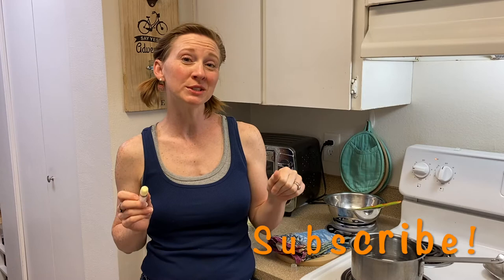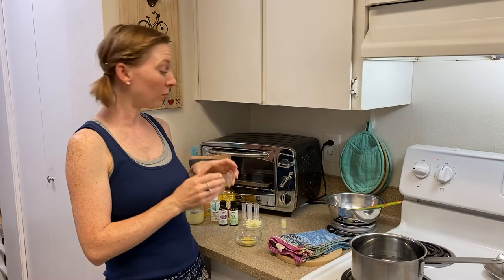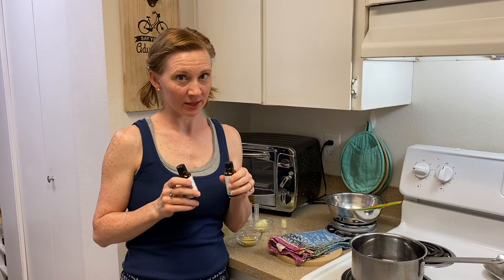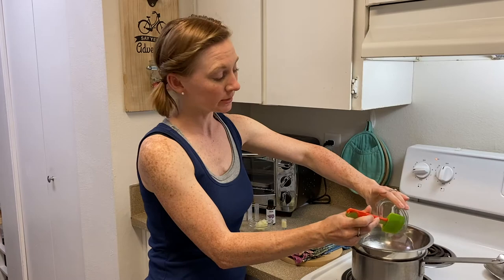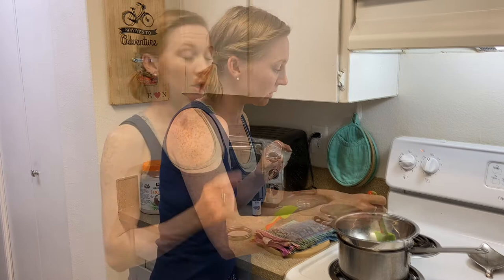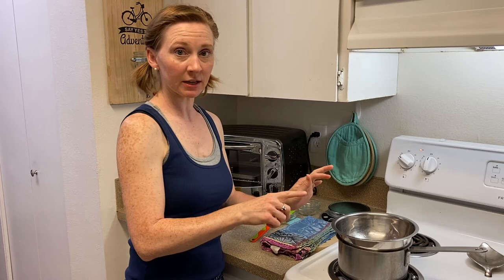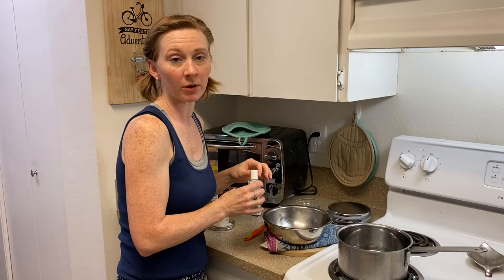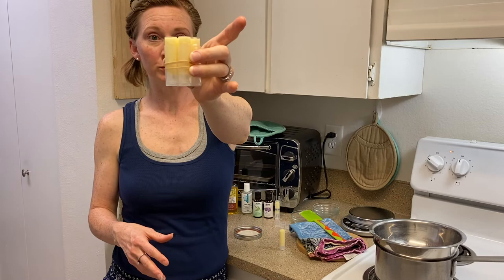DIY Bug Bite Balm - Kid Safe "Itchy Stick"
These easy DIY bug bite balm sticks are safe for kids and provide quick relief for minor bug bites, stings, skin irritations, and even little boo-boos!

Materials

18g (about 1 T) chamomile infused coconut oil* (or regular coconut oil)
8g (about 2 tsp) beeswax
3g (about 1 tsp) jojoba oil (or other carrier oil)
6 drops lavender essential oil
6 drops tea tree essential oil
a few drops of vitamin E oil (optional)

Tools

4-5 chapstick tubes or lip balm type containers
a saucepan and a small heat proof bowl OR a double boiler
spatula
a kitchen scale (optional, but useful)

Instructions

1. Place beeswax, chamomile coconut oil, and jojoba oil (or other carrier oil such as sweet almond, grapeseed, etc.) in a double boiler or a heatproof bowl on top of a saucepan of simmering water.  Stir gently until all are completely melted.

2. Remove from heat and stir in vitamin E oil and essential oils.

3. Carefully (but quickly) pour the liquid oil mixture into chapstick tubes and allow to sit until the product has completely cooled.  (For faster results move the tubes to the fridge after it’s begun to solidify.)

4. When the balm is completely cool, cap it and apply as needed to bites, stings, and minor itchy skin irritations!  Your itchy balm should be good for about 6 months to a year (depending on the freshness of your ingredients.)

Notes

BUT if you don’t have this, just use regular coconut oil. Or you could add a few drops of chamomile essential oil at the end.

For more tips and info about this project, check out the blog post

Organic Beeswax
Jojoba Oil
Organic Virgin Coconut Oil
Vitamin E Oil
Now Lavender Essential Oil
Now Tea Tree Essential Oil

Kitchen Scale
Chapstick Tubes